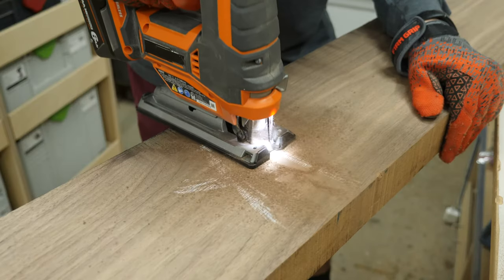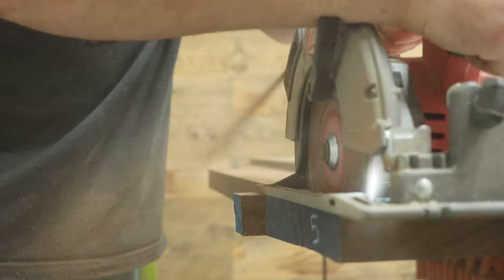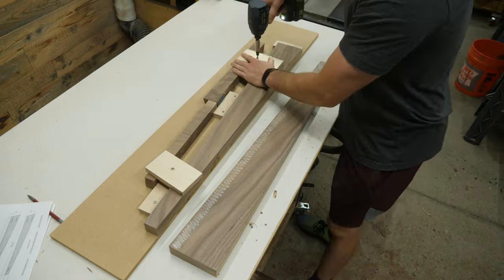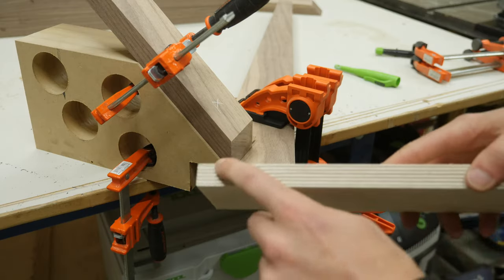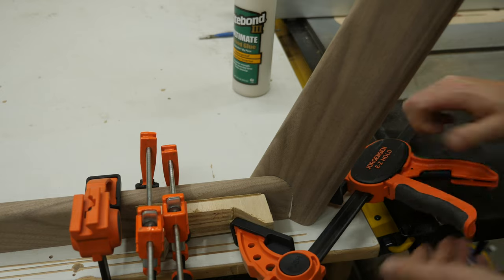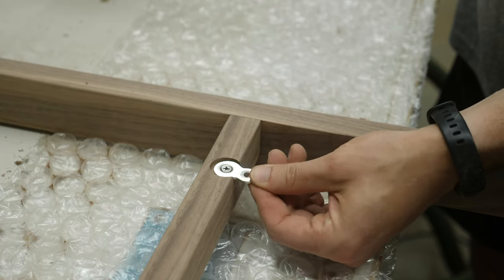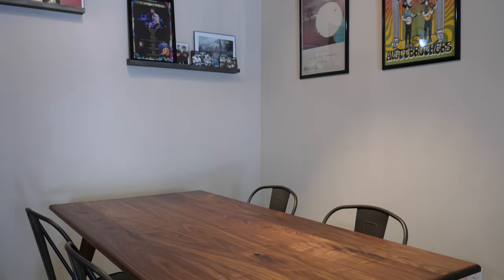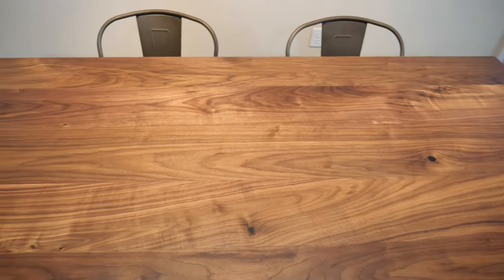massive dining table built in an apartment garage